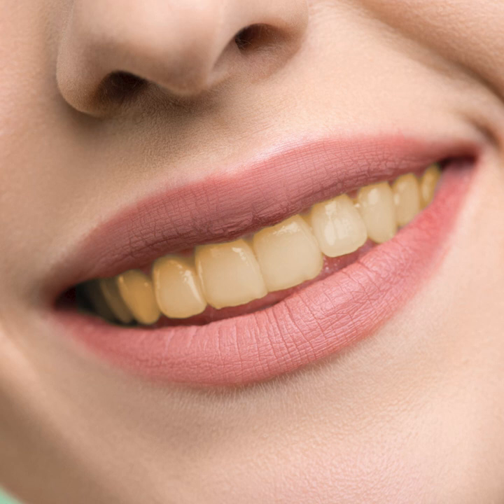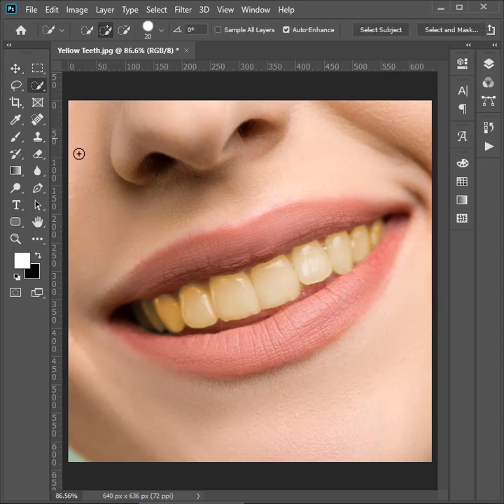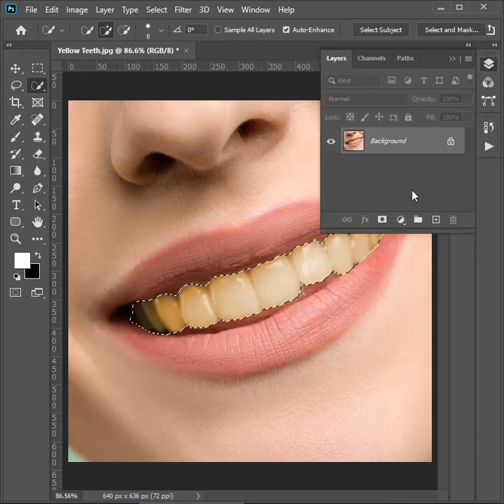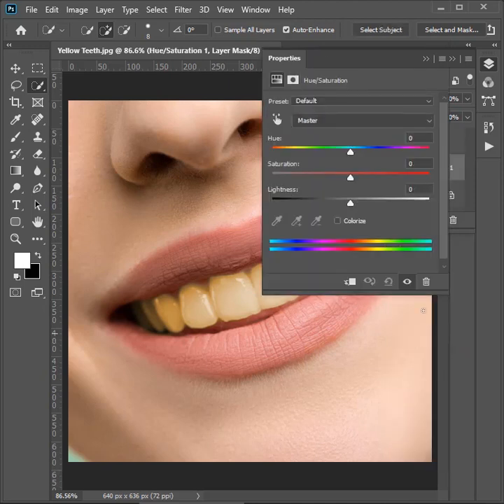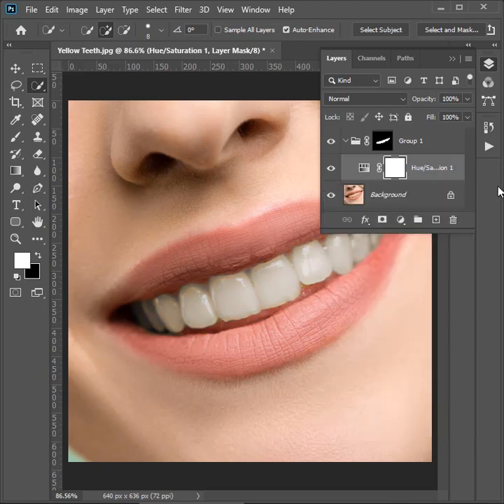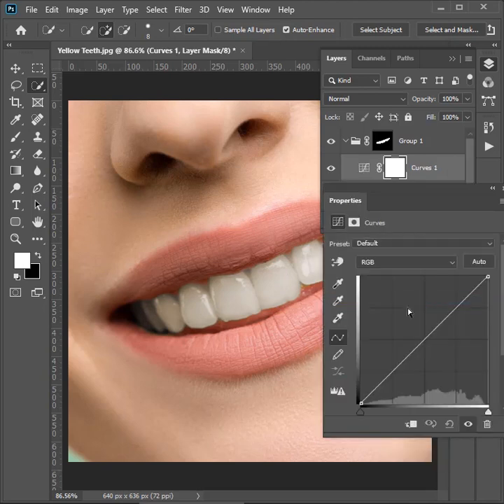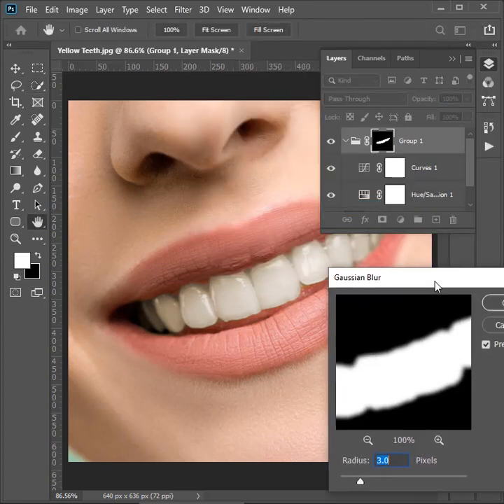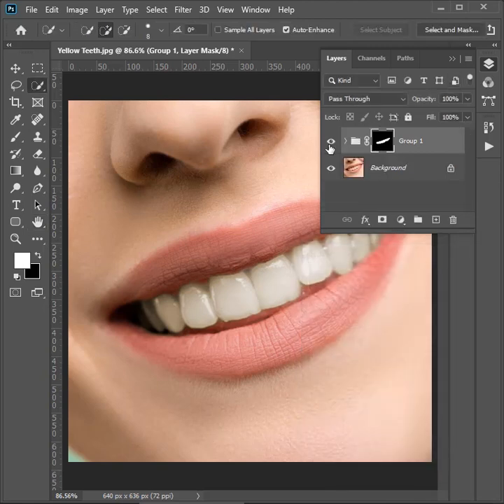How to Whiten Teeth in Photoshop Tutorial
⚪ *Unlimited Downloads*